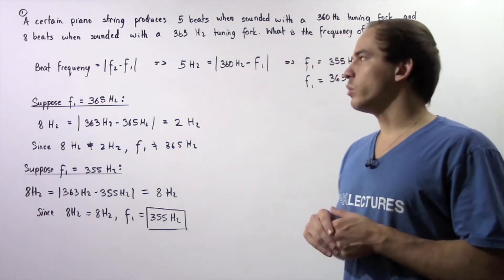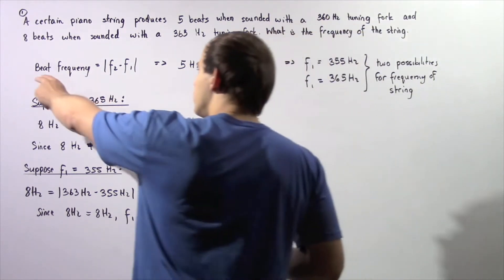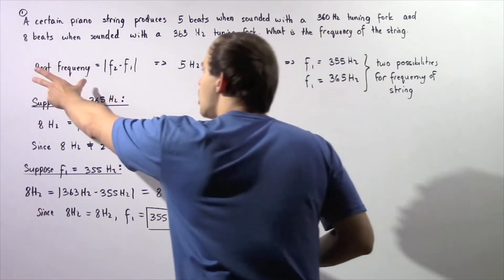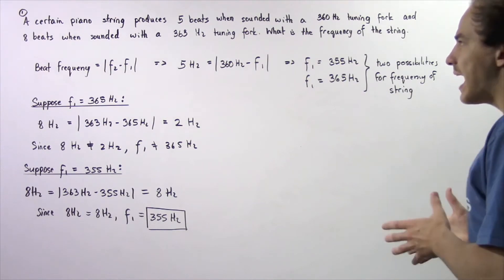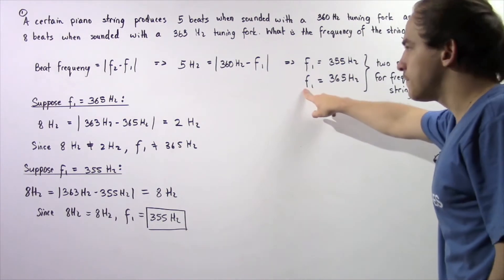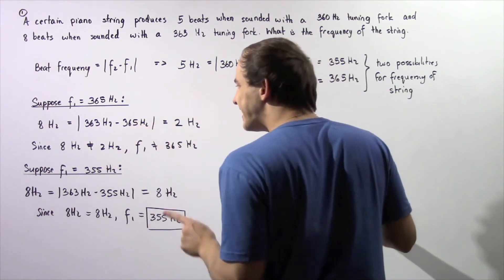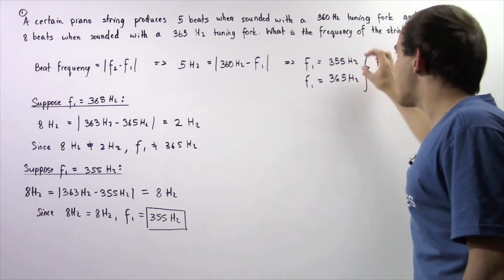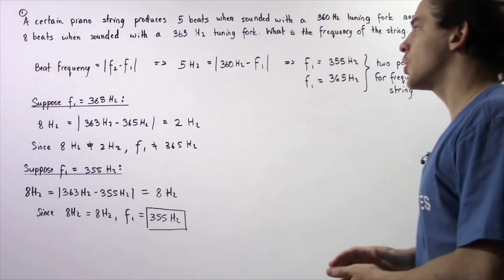Beat Frequency Example # 2